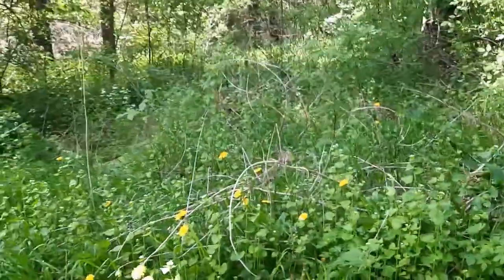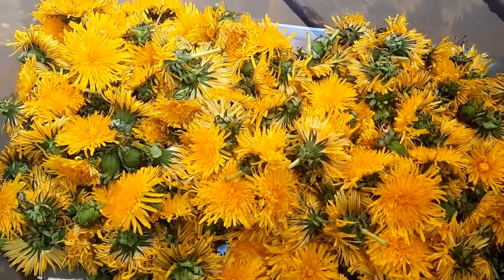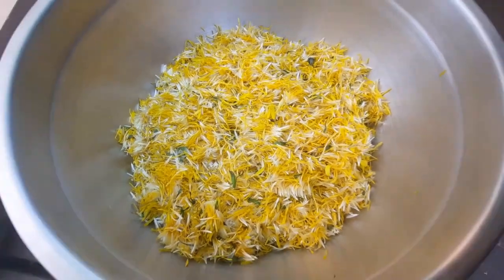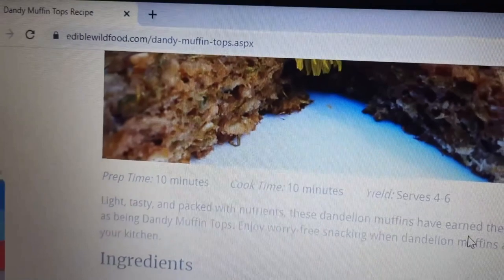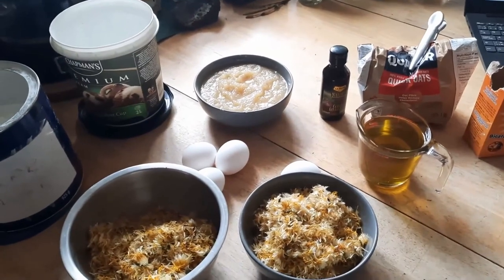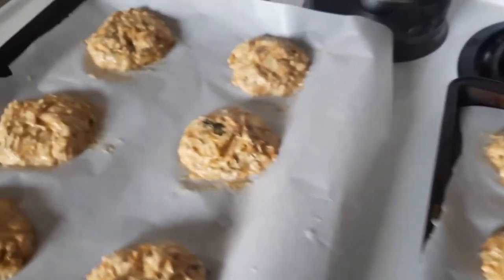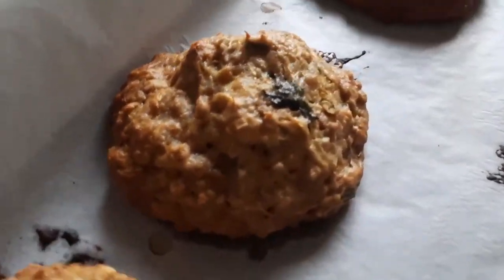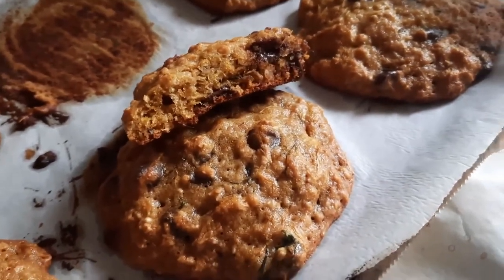Dandelion Muffin Tops: Simply Dandy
Dandy Muffin Tops are so easy to make and are a great tasting snack! Dandelion flowers have antioxidant properties and contain flavonoid compounds such as luteolin.